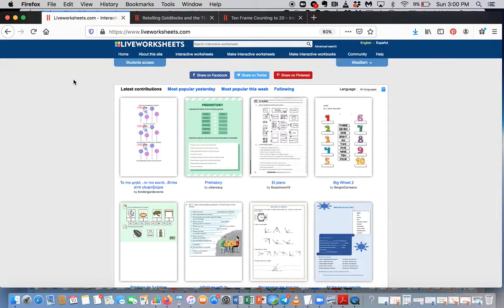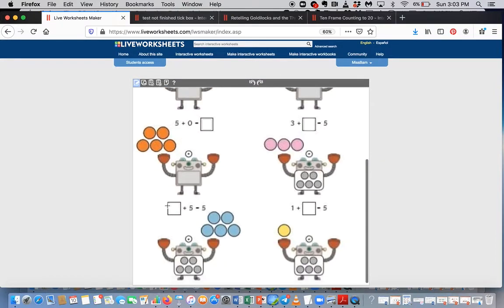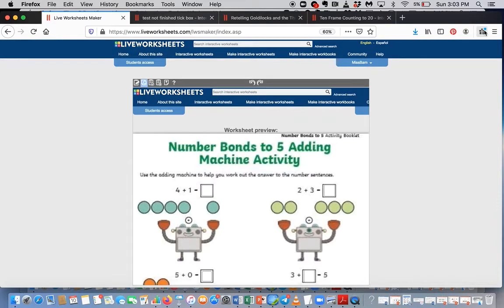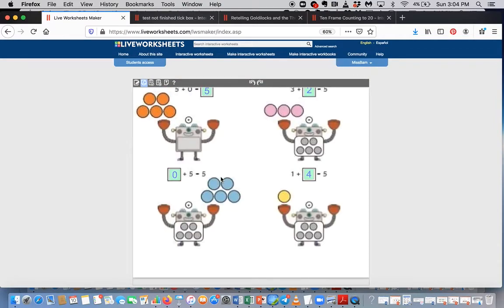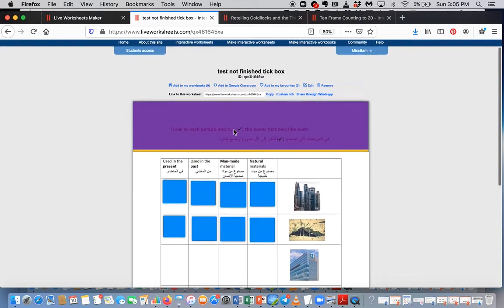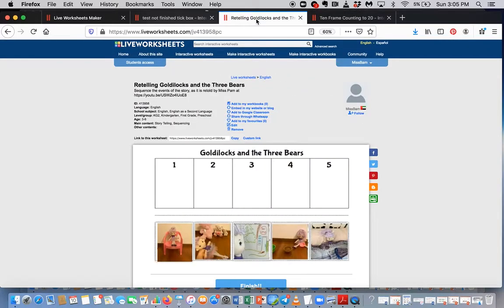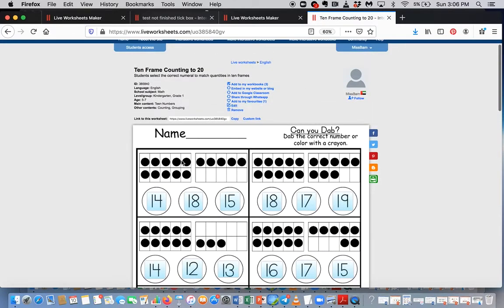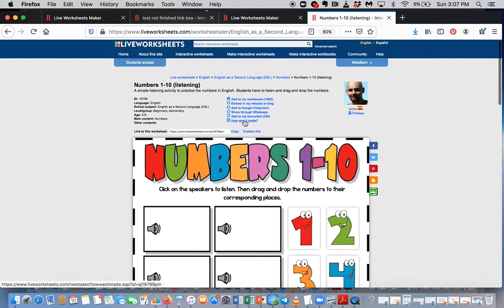Interactive Worksheet Tutorial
This video shows how to make interactive worksheets in a few different ways using the